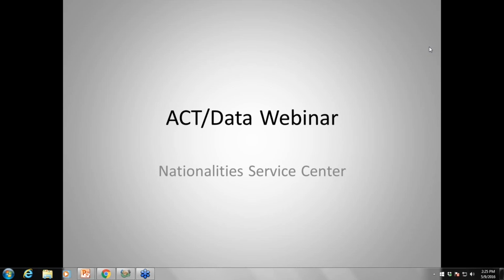How To: Data Management and ACT